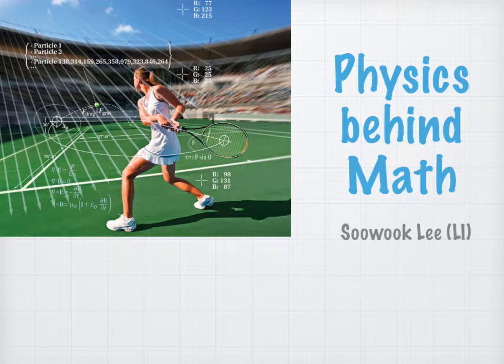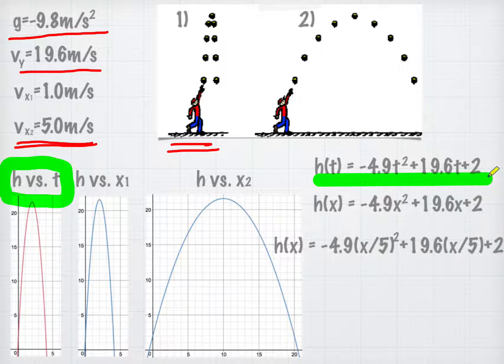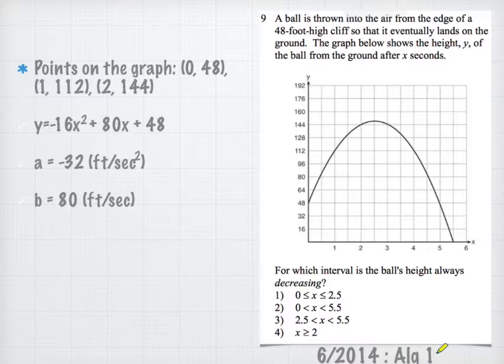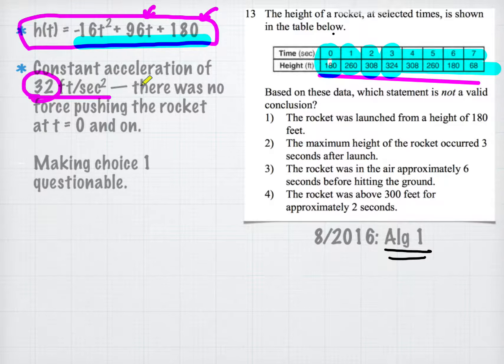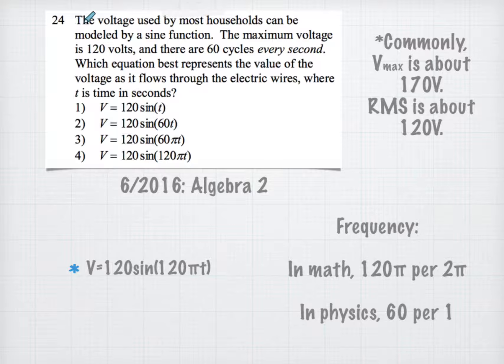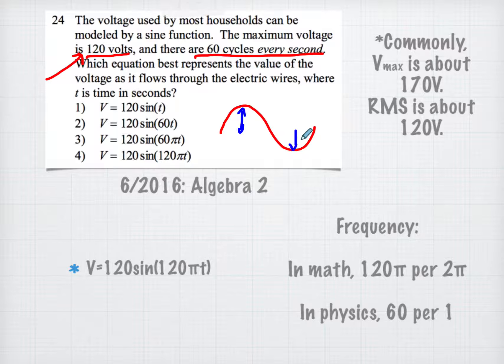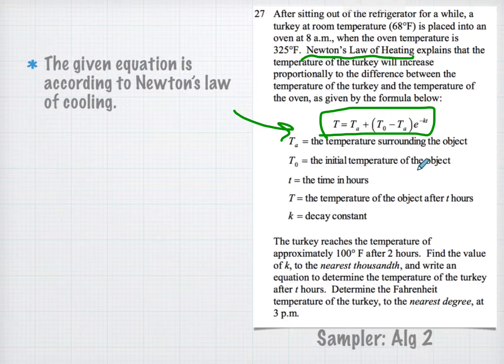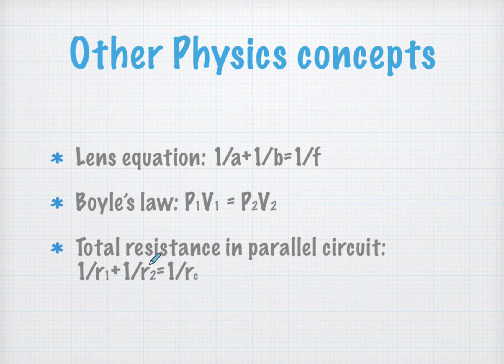Physics behind Math